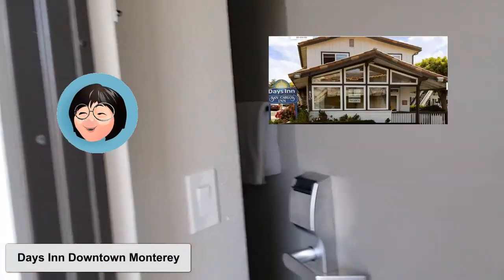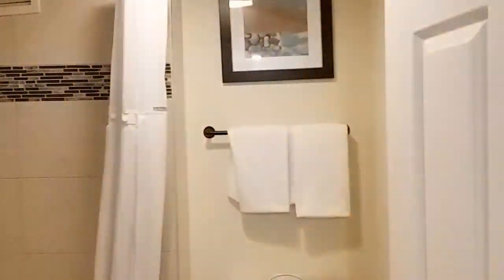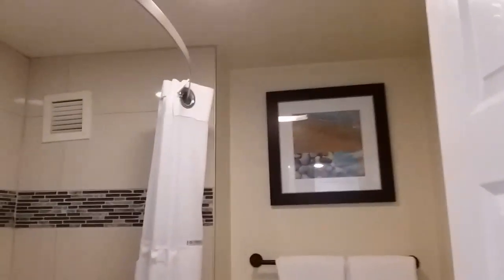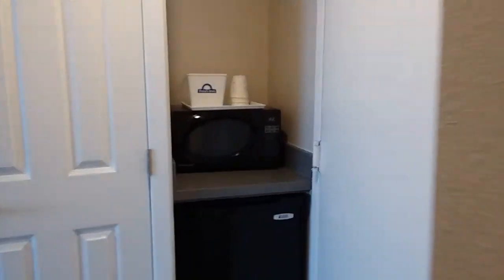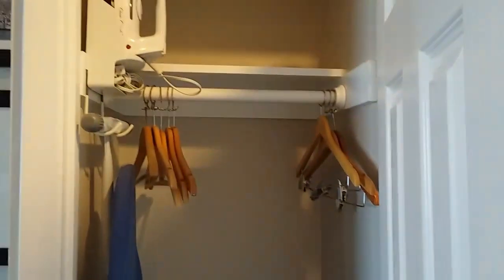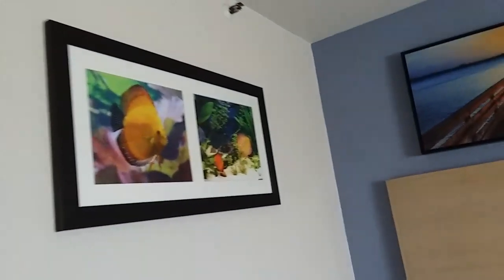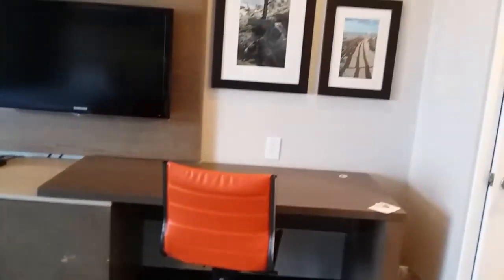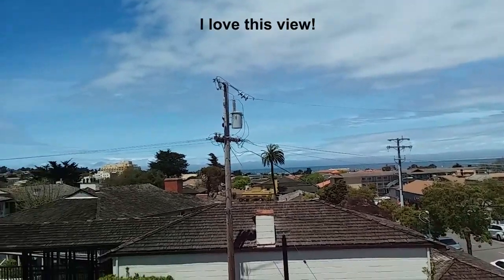Tour and review of Room 326, Days Inn by Wyndham Monterey Downtown | Day Inn Monterey room tour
Tour and review of room 326, Days Inn by Wyndham Monterey Downtown.  This motel is located at 850 Abrego St, Monterey, California.  Room 326 is on the second floor of the adjacent building which is on Munras Avenue.  Room 326 is a "basic" room with two queen beds and an "ocean view."

I love the location of this motel; Downtown Monterey is only 10 minutes away (walking).

Full walking tour from the motel all the way to Old Fisherman's Wharf: